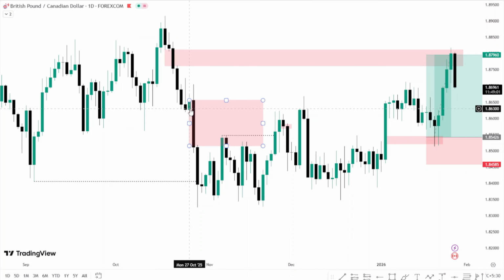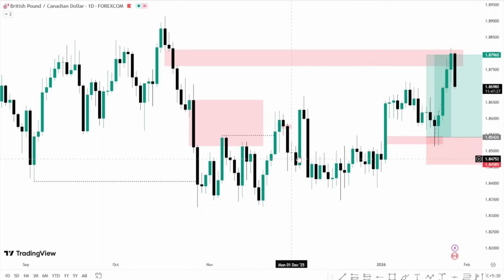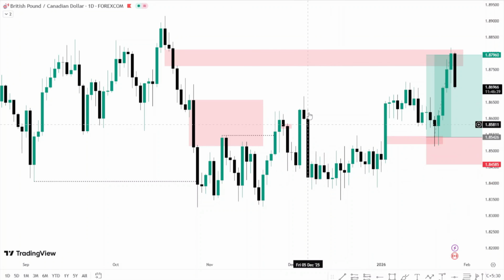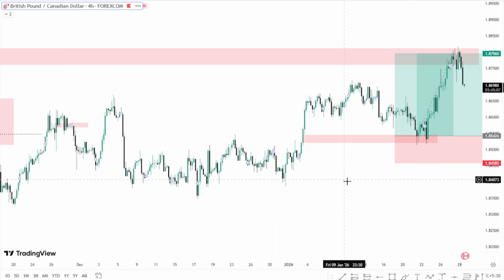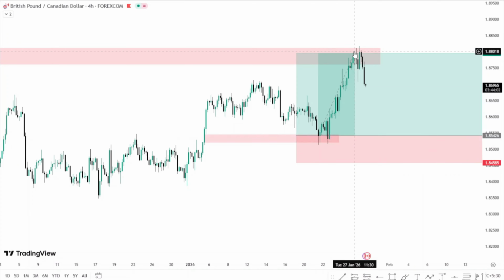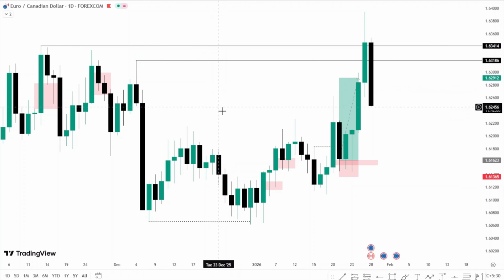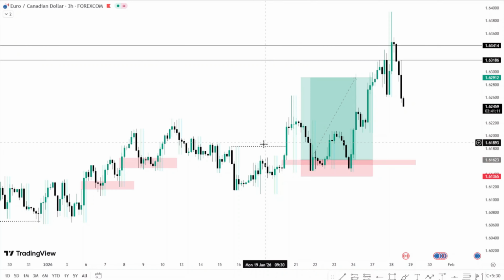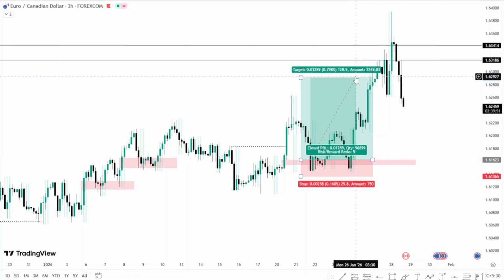ICT Trade Breakdown: "Safe" vs "Risky" Entries Explained (GBP/CAD & EUR/CAD)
In this video, I provide a full top-down analysis of two trades I took last week on GBP/CAD and EUR/CAD using ICT Concepts.

I break down exactly how I determine my Daily Bias using Liquidity Sweeps and execute entries on the lower timeframes (4H & 3H) using Market Structure Shifts (MSS), Fair Value Gaps (FVG), and Order Blocks.

We review two different execution models:

GBP/CAD (High Probability/Safe): A classic setup following a Daily Liquidity Raid and a clear MSS with displacement.

EUR/CAD (Aggressive/Risky): A higher-risk entry where I explain how to manage risk (0.25%) when trading internal structure before the external liquidity is fully cleared.

If you are a student of Inner Circle Trader concepts and want to see how to apply them for precision entries, this video is for you.

🔥 Concepts Covered:

Daily Bias: Identifying Liquidity Sweeps (Turtle Soups) on the Daily chart.

Market Structure Shift (MSS): Confirming the reversal on lower timeframes.

ICT PD Arrays: Using Fair Value Gaps (FVG) and Order Blocks (OB) for sniper entries.

Risk Management: How to adjust your lot size for aggressive setups (0.25% risk) vs. high-probability setups (1% risk).

Liquidity Pools: Identifying clear Draw on Liquidity (DOL) for profit taking.

⏳ Timestamps:
00:00 - Intro: GBPCAD & EURCAD Overview
00:16 - GBP/CAD: Daily Bias & Liquidity Raid
01:04 - Identifying the Market Structure Shift (MSS)
02:11 - The Draw on Liquidity (DOL)
03:17 - GBP/CAD Execution: 4H FVG Entry
04:29 - Stop Loss Placement & Spread Logic
05:13 - GBP/CAD Result: +3R Trade
05:43 - ICT Risk Management: Adjusting Risk for Aggressive Trades
06:21 - EUR/CAD Analysis: Identifying the Setup
07:54 - The "Risky" Entry: Trading Internal Structure
08:33 - Execution: 0.25% Risk Entry on FVG
09:12 - EUR/CAD Result: +5R Trade
09:33 - Conclusion & Outro

📈 Tools Used:

Analysis done on TradingView